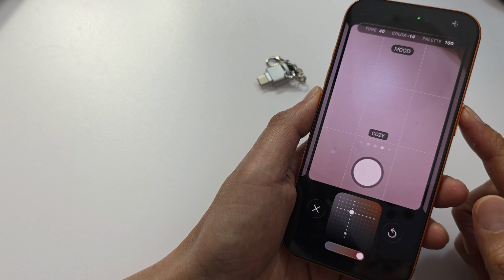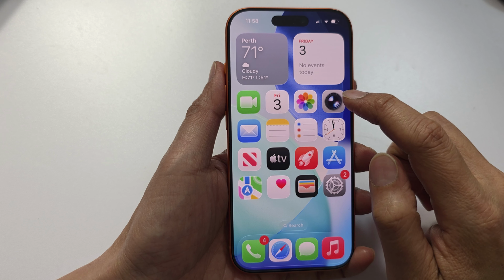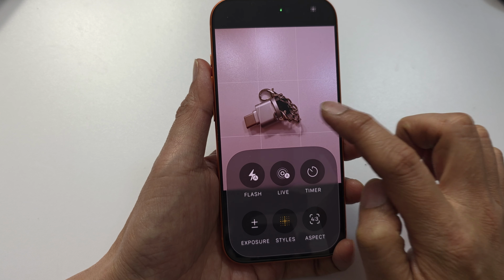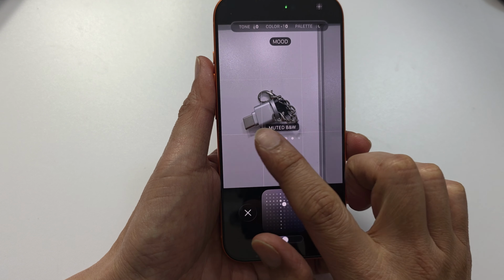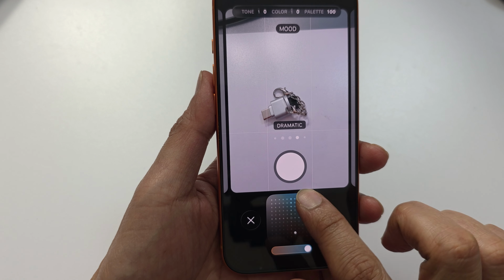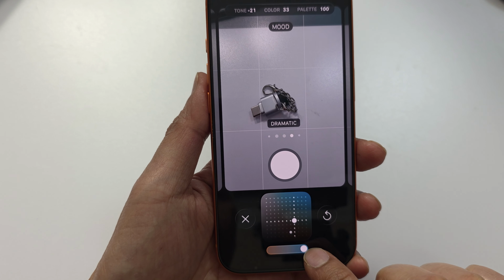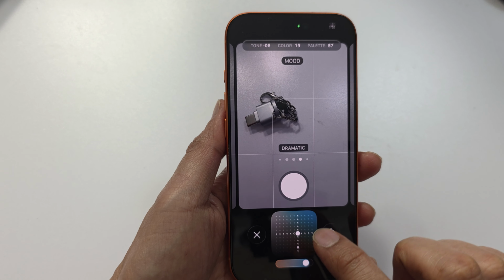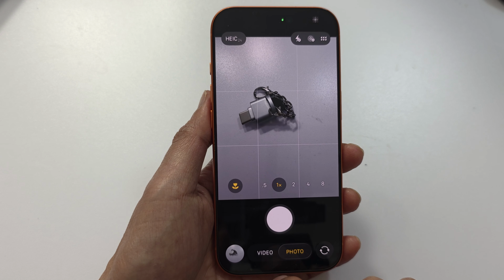How to Adjust Camera Tone, Color & Palette on iPhone 17/17 Pro Max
How to Adjust Camera Tone, Color & Palette on iPhone 17/17 Pro Max - Learn how to customize your video and photo tone, fine-tune color balance, and select your favorite photographic style palette like a pro. Whether you're going for warm & vibrant or cool & cinematic, this quick tutorial helps you make your shots look exactly how you want — and STAND OUT on social media or video reels. Take control of your camera's creative tone today!

This video also covers topics:
✅ How to personalize iPhone 17 camera styles
✅ Adjust color tone for professional-looking shots
✅ iPhone 17 cinematic color profile tips